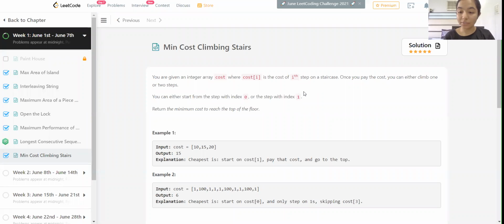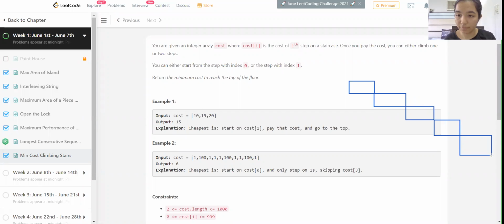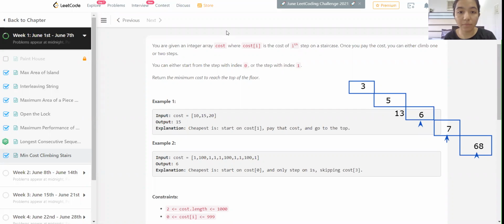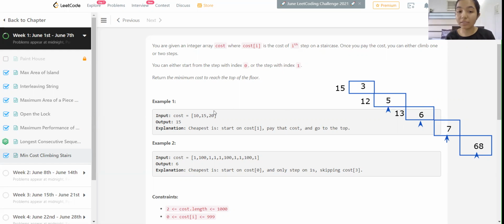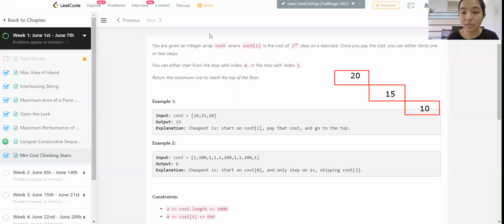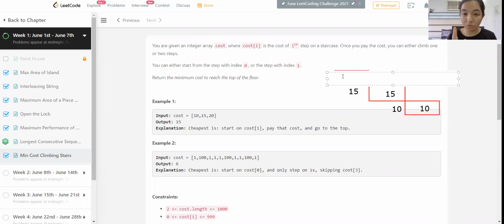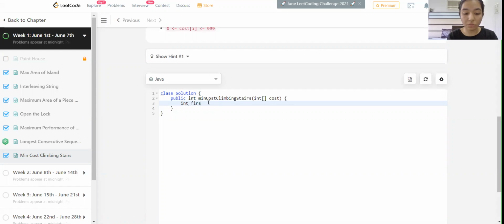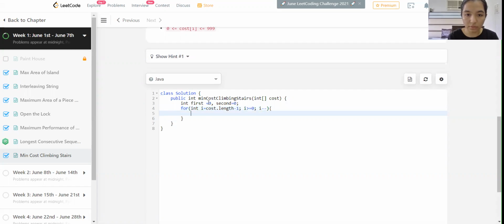746. Min Cost Climbing Stairs | DP easy Solution | Java